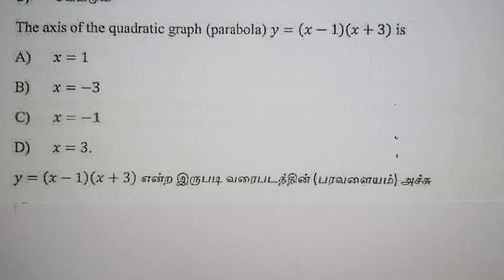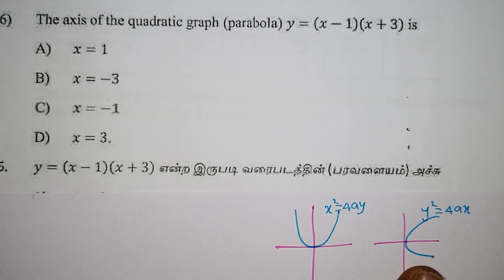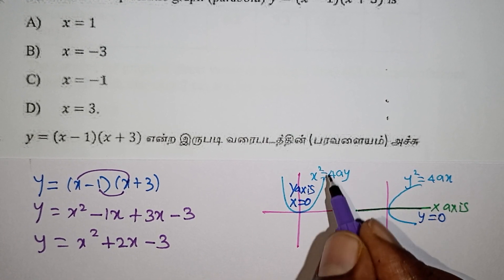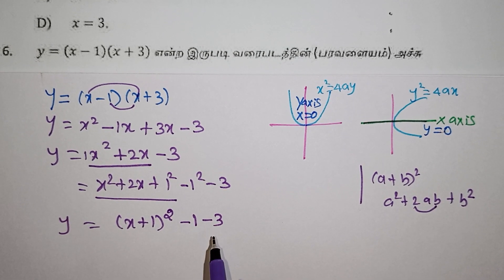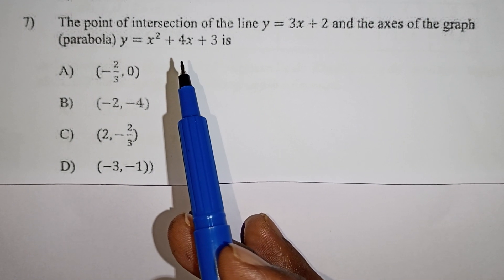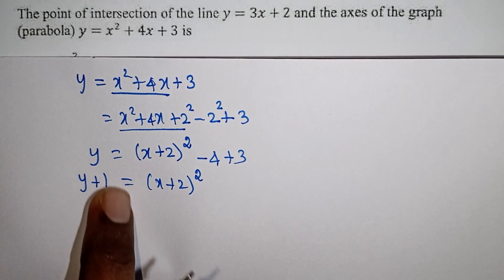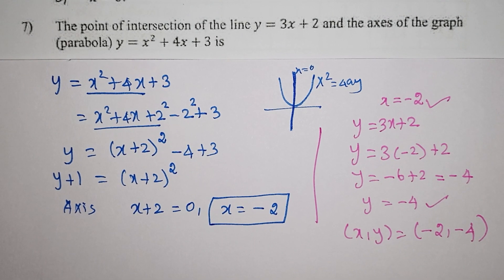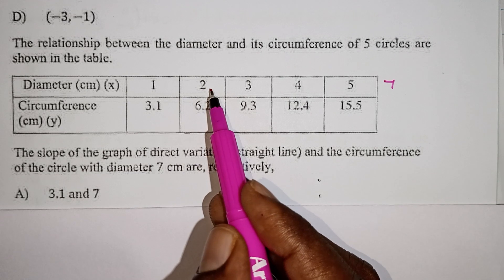TN CM Scholarship Exam Sample Paper Solutions / Parabola / Analytical Geometry / kalvikanTNsyllabus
TN CM Scholarship Exam Sample Paper Solutions / Parabola / Analytical Geometry / Parabola  / Straight lines / kalvikanTNsyllabus

       🙏 Thanks From Kalvikan TN Syllabus 🙏